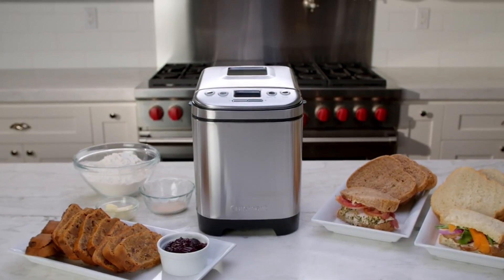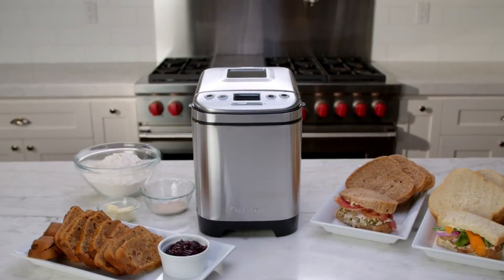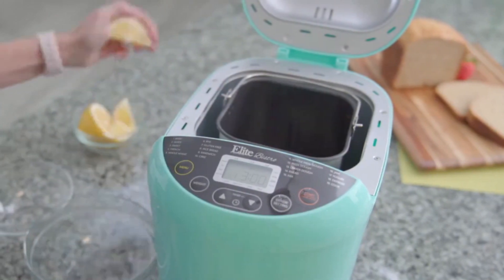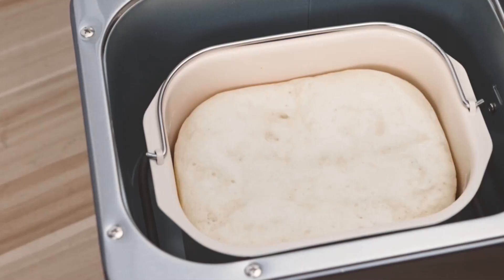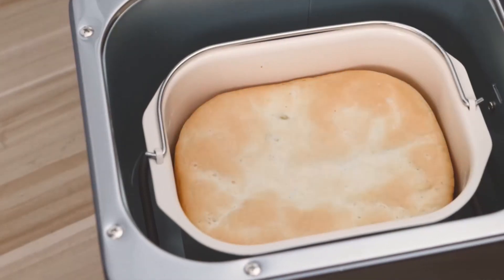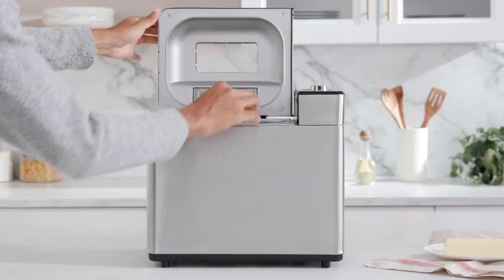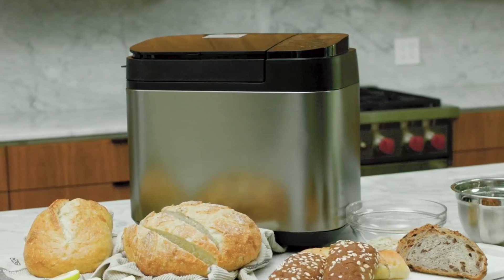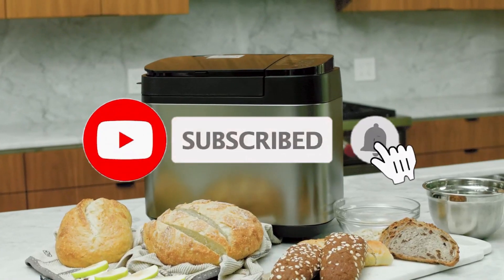Top 5 Best Bread Makers In 2024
Hey everyone, in this video we are going to take a look at the Top 5 Best Bread Makers In 2024. We've selected the best bread makers for you.

► 1. Cuisinart Bread Maker
► 2. Elite Gourmet Bread Maker
► 3. KBS 17-in-1 Bread Maker
► 4. Hamilton Beach Premium Bread Maker
► 5. Panasonic SD-R2550 Bread Machine

TIMESTAMPS:

00:00 - Introduction
00:34 - Elite Gourmet Bread Maker
01:57 - Aroma Housewares Select Rice Cooker
03:37 - KBS 17-in-1 Bread Maker
05:30 - Hamilton Beach Premium Bread Maker
06:55 - Panasonic SD-R2550 Bread Machine

In the world of home baking, the quest for the perfect loaf has never been easier, thanks to the top 5 best bread makers on our list. From the renowned Cuisinart Bread Maker to the versatile KBS 17-in-1 Bread Maker, and everything in between, these innovative machines promise to elevate your bread-making experience to new heights. Whether you're a seasoned baker or a novice looking to embark on a culinary journey, these top contenders, including the Elite Gourmet Bread Maker, Hamilton Beach Premium Bread Maker, and Panasonic SD-R2550 Bread Machine, offer a range of features to cater to every artisanal aspiration. Say goodbye to store-bought loaves and dive into the world of homemade, fresh-baked goodness with these exceptional bread makers.